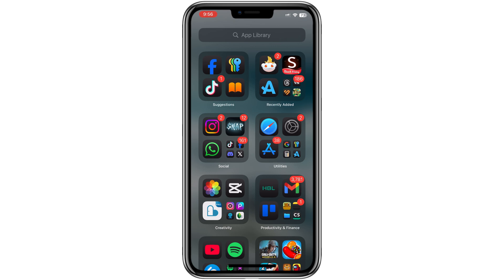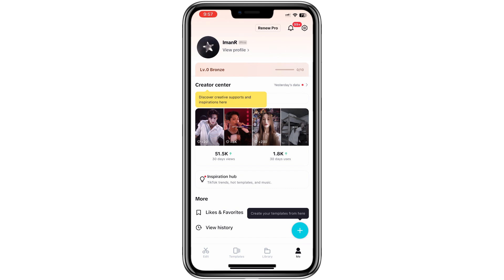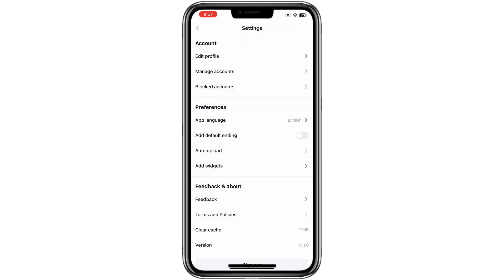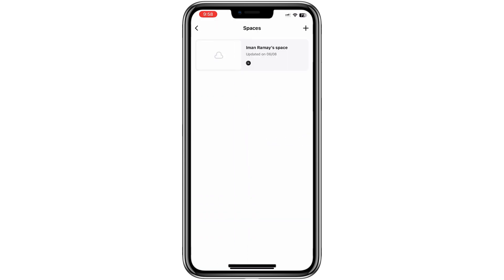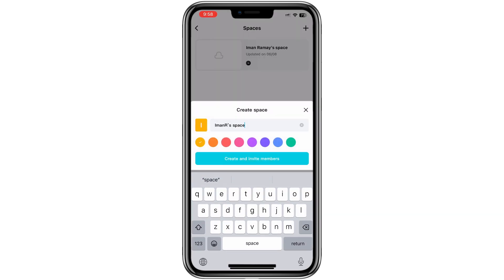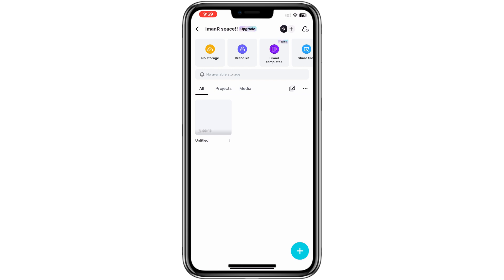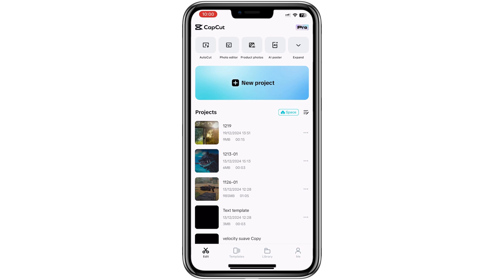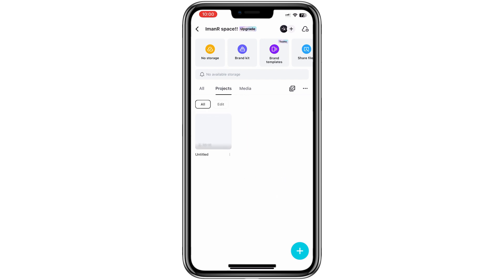How to Use Access CapCut Space on Mobile Phone (2026) | CapCut Tutorial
Want to learn how YOU can start making a full time income from the comfort of your own home?

Learn how to utilize CapCut space on your mobile phone with this helpful tutorial. This guide covers the basics of accessing, managing, and organizing your CapCut projects, as well as tips for optimizing your editing process on mobile devices. Perfect for new users looking to make the most of CapCut on their smartphones.